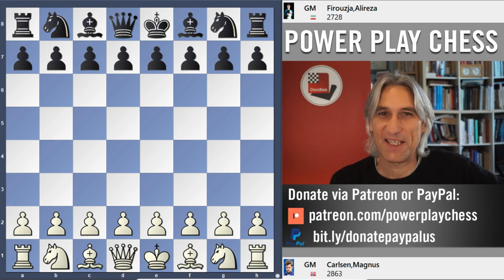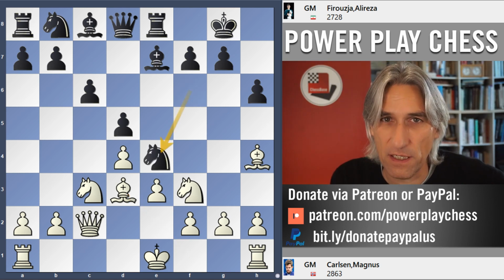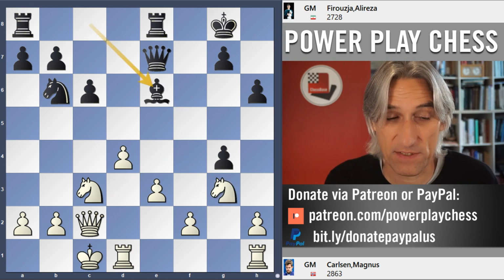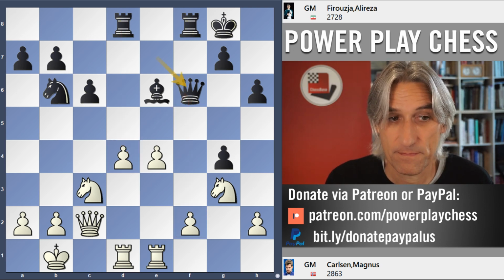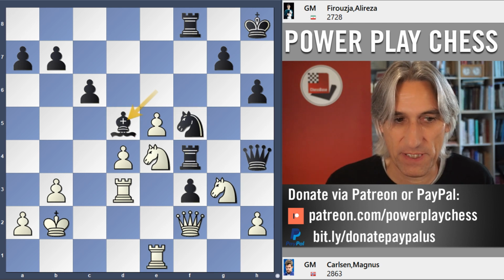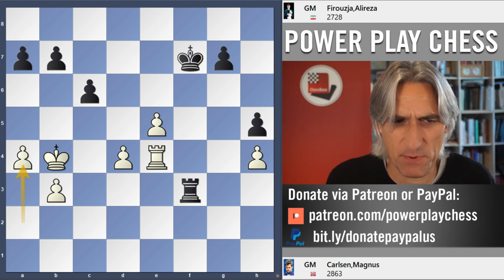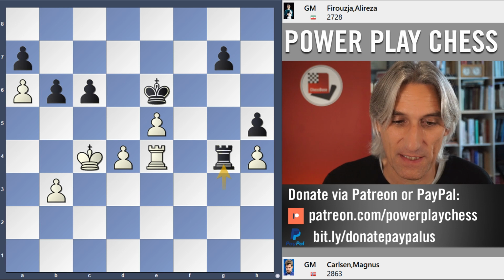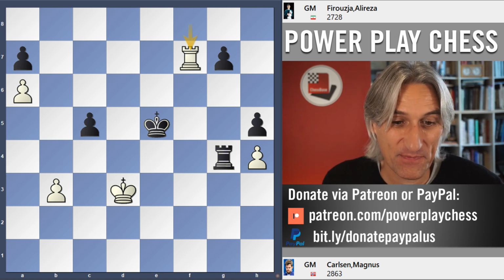Determination | Carlsen vs Firouzja | Armageddon game, Norway Chess 2020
Grandmaster Daniel King looks at Carlsen vs Firouzja armageddon game from Norway Chess 2020.